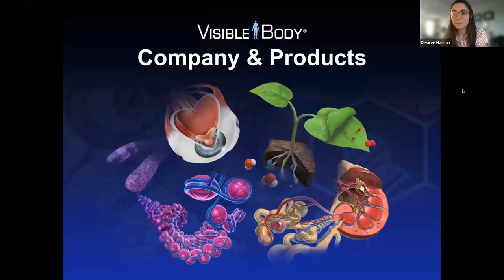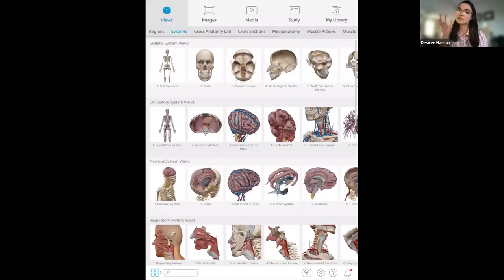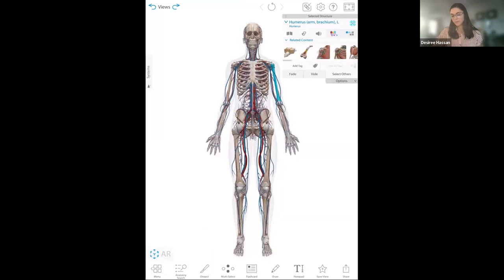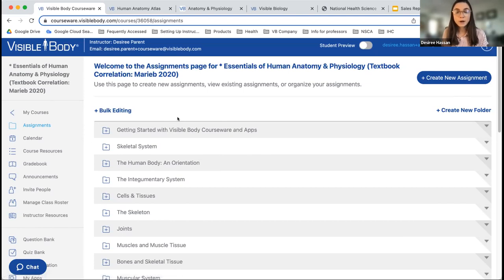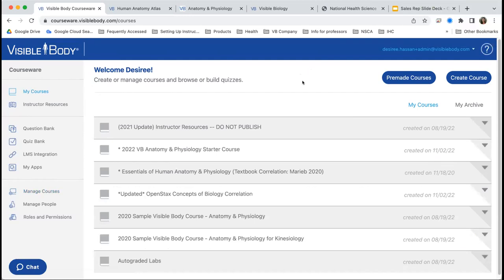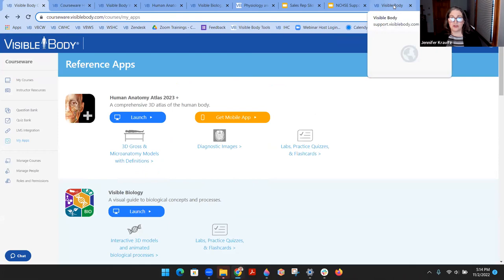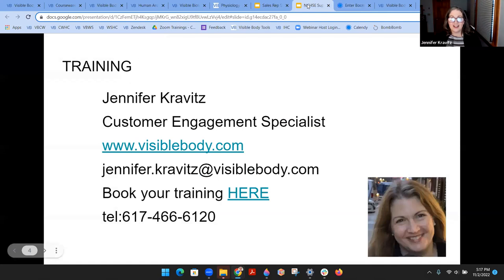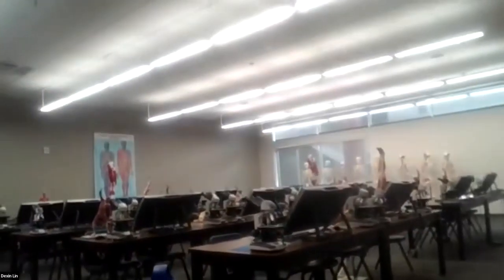Using Immersive 3D Learning to Improve Outcomes in Health Science Courses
Presenters: Desiree Hassan & Jennifer Kravitz
Instructors are always looking for new ways for their students to learn, review, and retain complex information that is both engaging
and interactive. In and out of lecture or lab, students use the tools they have at their disposal, as well as their own resolve to achieve a successful outcome. The better the tools are, the more successful their outcomes will be.

Visible Body’s 3D virtual models, micro-lessons, and game-like interactivity make teaching and learning the health sciences faster, easier, and more engaging. Instructors who have used our software and content report a noticeable improvement in students’ mastery of the material and grades. One instructor user’s comment, “The increase in As and Bs in her class was “statistically significant.”

Presenters demonstrated how immersing students in a virtual learning environment with Visible Body’s interactive 3D content creates a holistic experience that leads to student success.